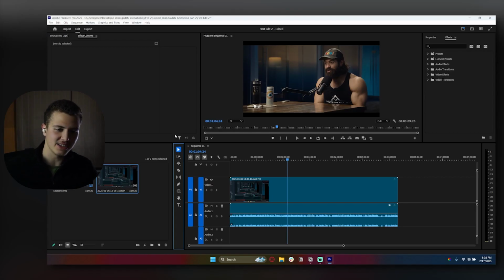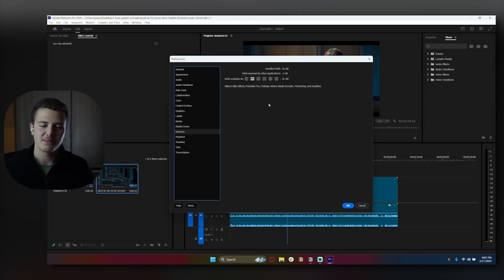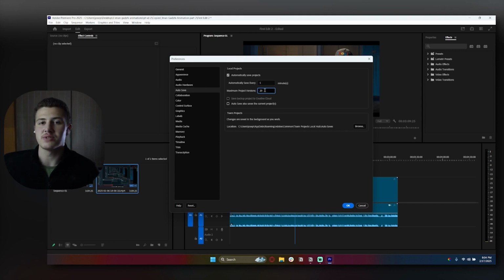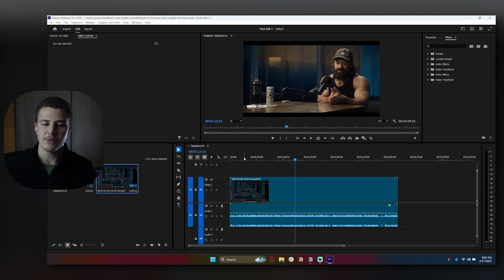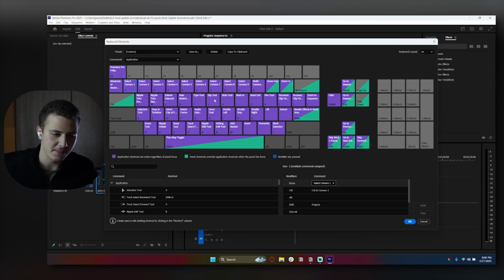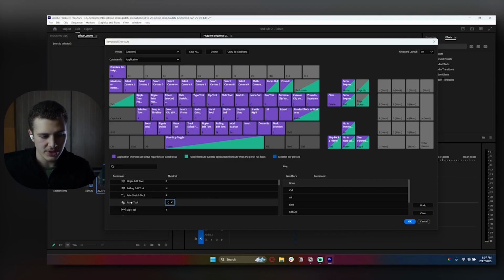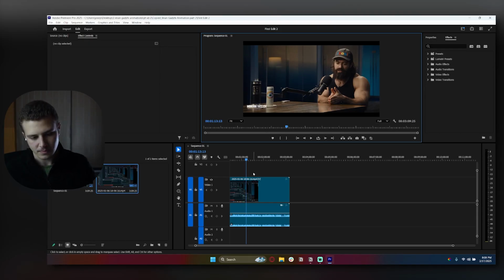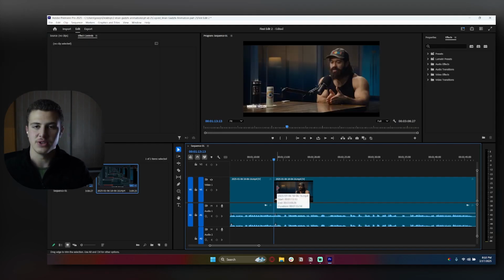Settings and Shortcuts in Adobe Premiere Pro | Mastery Class 2 | Edit Like a Pro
Learn advanced Adobe Premiere Pro settings and shortcuts in this Mastery Class 2 tutorial.
This video covers professional Premiere Pro workflows, performance optimization, keyboard shortcuts, and hidden editing tricks to help you edit faster and smarter.

Whether you're a beginner or advanced editor, this tutorial will take your editing skills to the next level.

🎯 What you'll learn:

Best Premiere Pro settings for fast editing
Advanced keyboard shortcuts
Professional editing workflow
Speed editing techniques
Hidden Premiere Pro features
Export faster & smarter

📌 Perfect for:

YouTubers
Filmmakers
Video editors
Content creators
Freelancers

👉 Watch till the end to become a Premiere Pro Master.